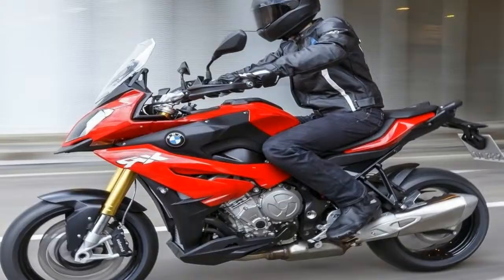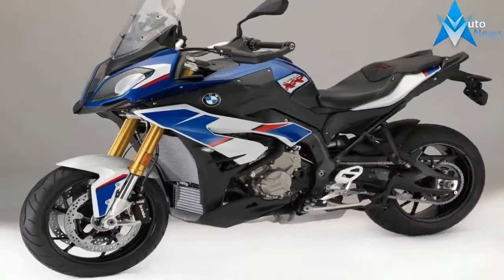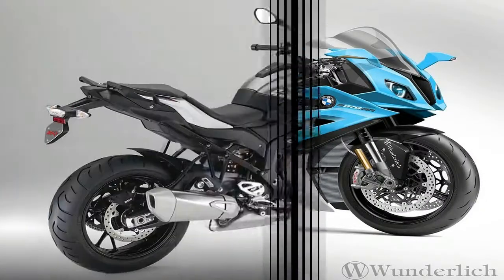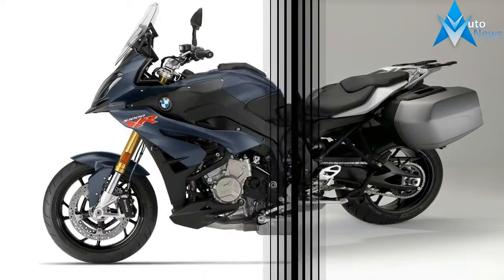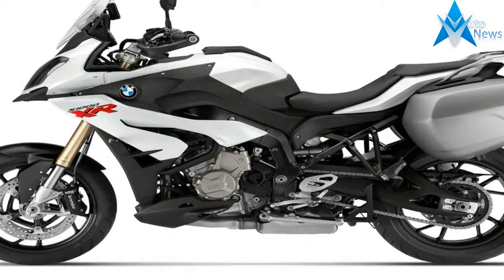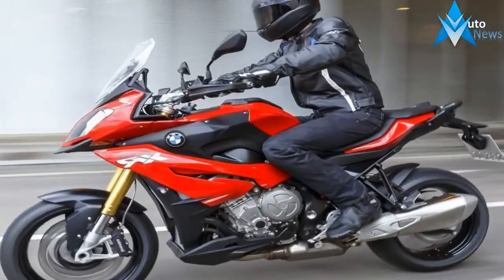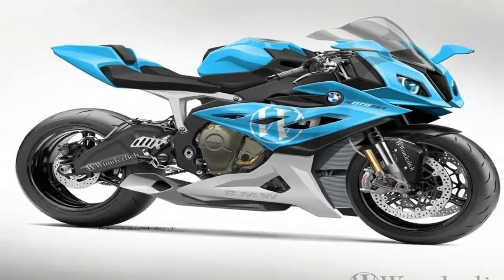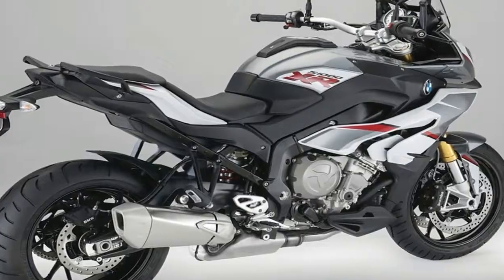2019 BMW S 1000 XR Chassis Overview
2019 BMW S 1000 XR Engine and Price- A bridge-type frame made up of aluminum-composite members forms the standing structure with a yoke-style aluminum swingarm to finish it off. The rear shock rocks an adjustable rebound-damping feature and adjustable preload with 5.5 inches of travel. That comes paired with the 46 mm, usd front forks sporting 5.9 inches of travel and adjustments for both compression and rebound damping so you can dial in for conditions and preference.

16695